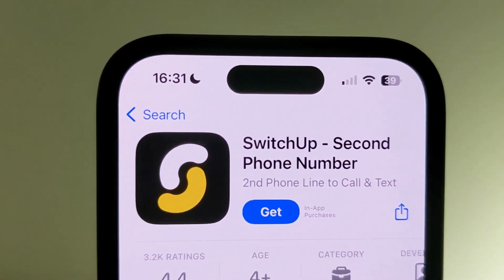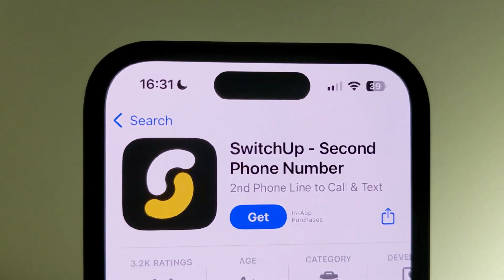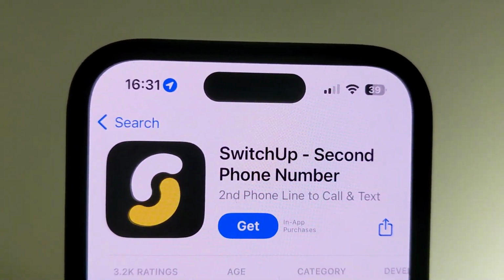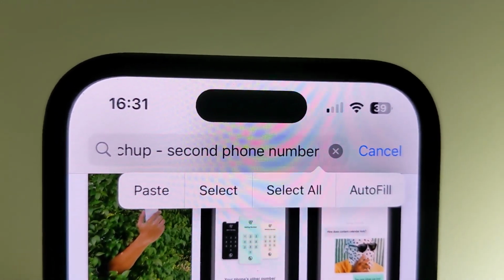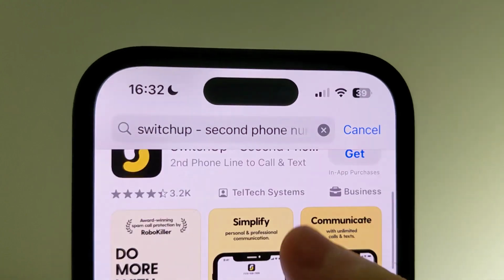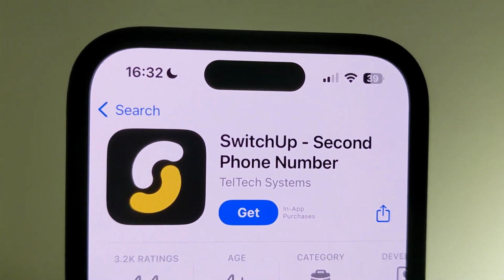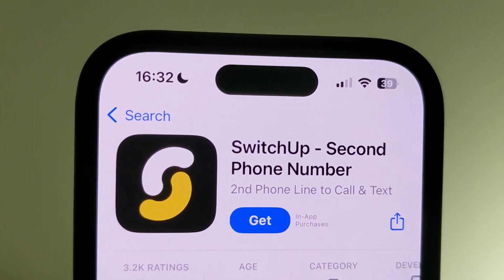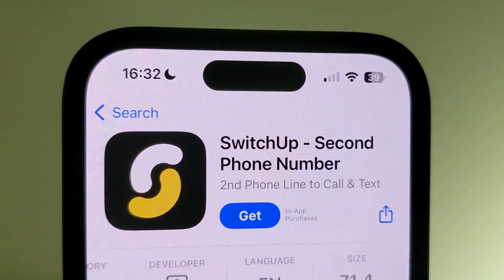How to Download SwitchUp Second Phone Number on iPhone iOS, App Store, Android, Play Market